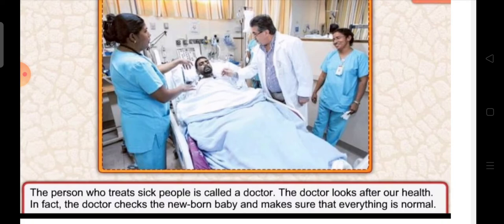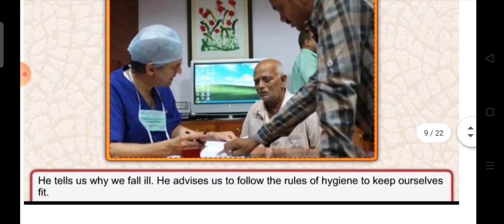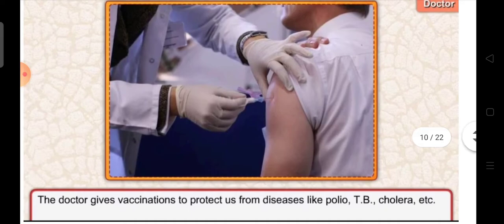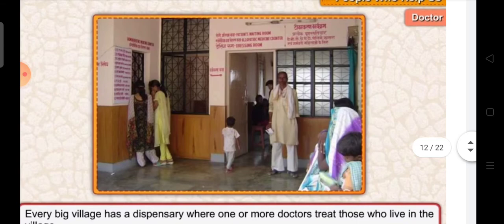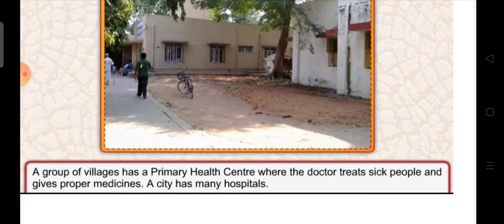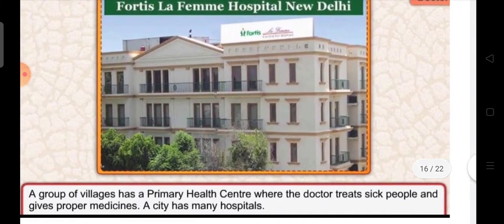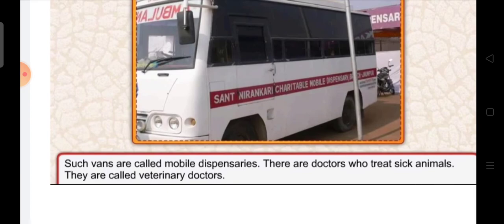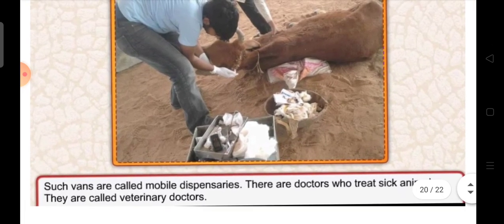Doctor||People who help us||Ch-11||part-3||Class-3||Social studies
Socialstudiesclasses by Mohita Singh